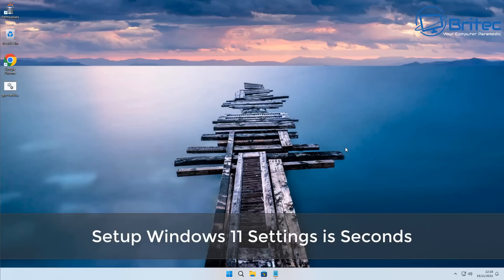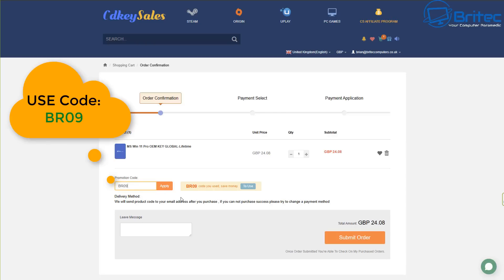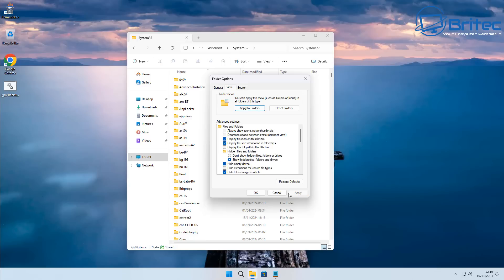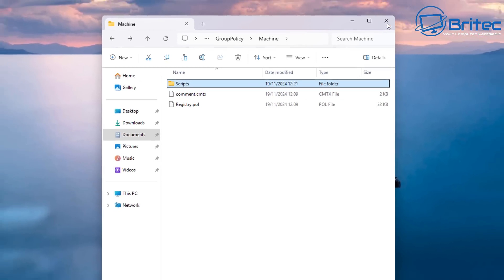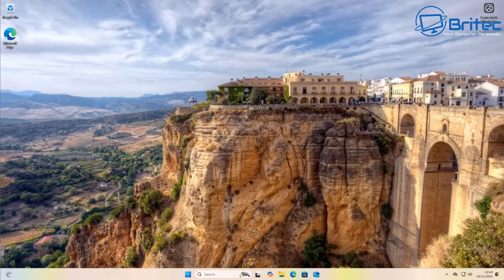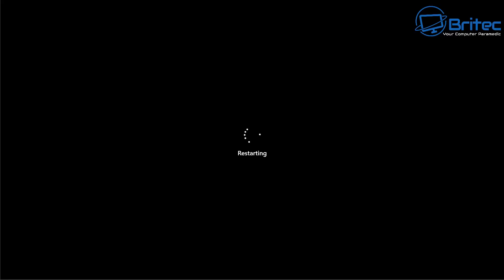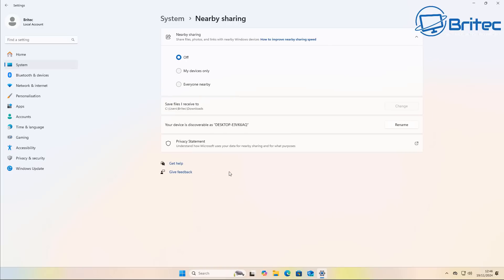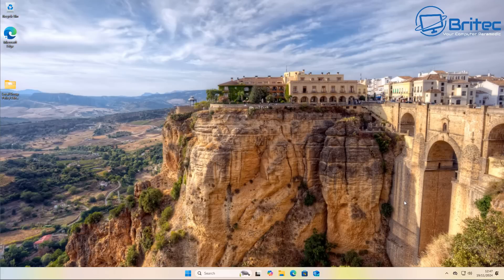Setup Windows 11 Settings in Seconds No Software Needed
Setting up privacy and security settings in Windows 11 and Windows 10 can be time consuming, but what if I told you we can do it in seconds.